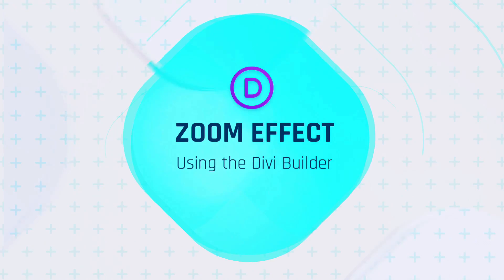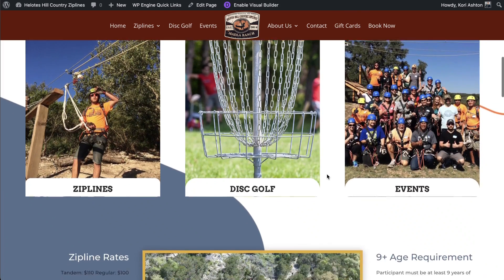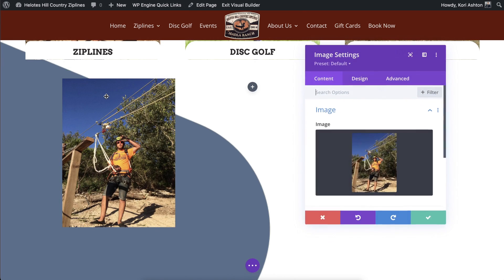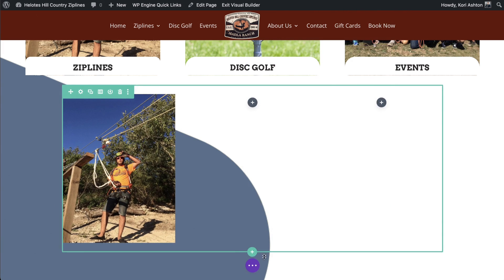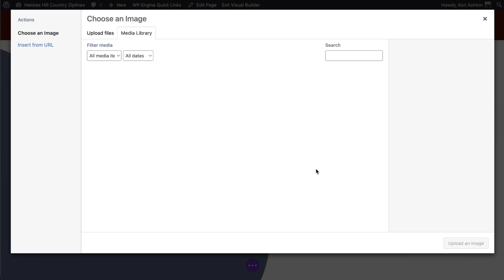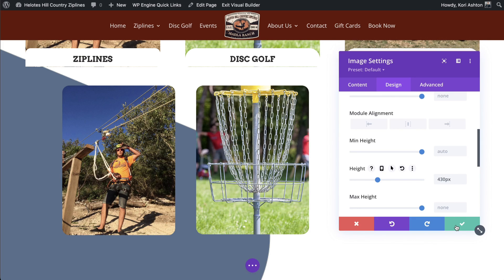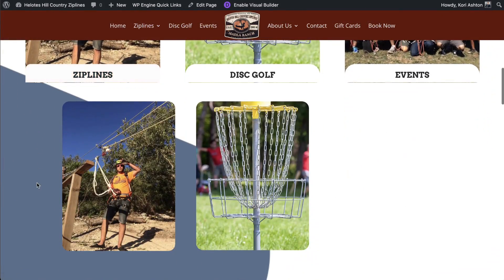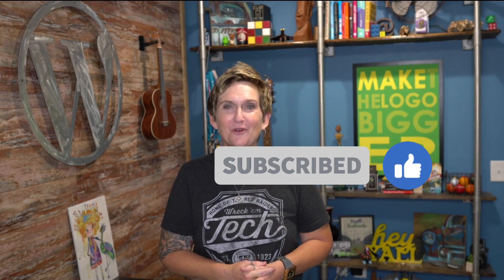Add a Zoom Effect to Images on Divi Builder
You're wanting to add a zoom effect on your images for Divi - I'll show you how to create a zoom effect that is contained within the column, and a scale effect that will scale / spill out and really create an eye-catching design for you. The image size I used was 600 pixels wide by 800 pixels tall.

1:25 Spill Over - expands outside the module
3:52 Zoom Effect - Contained inside the module